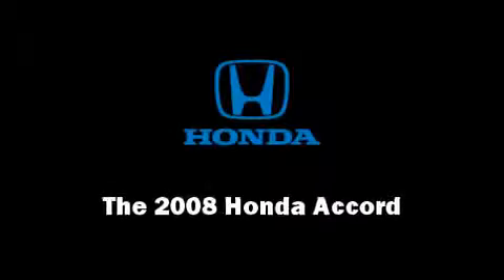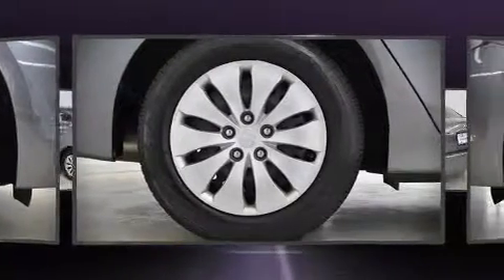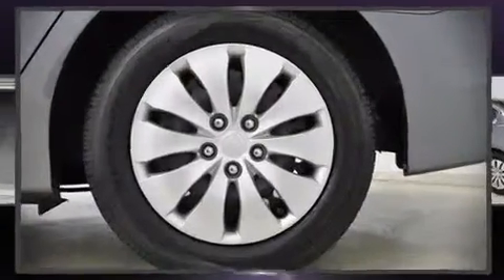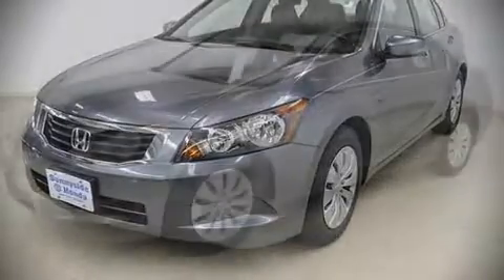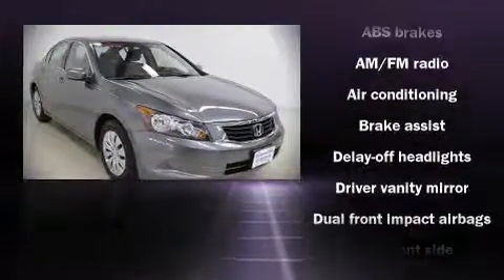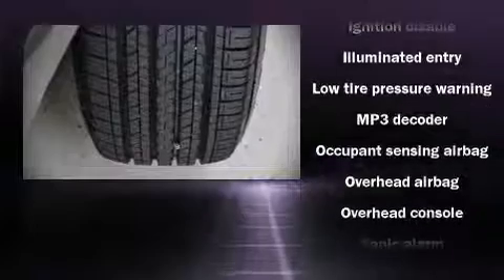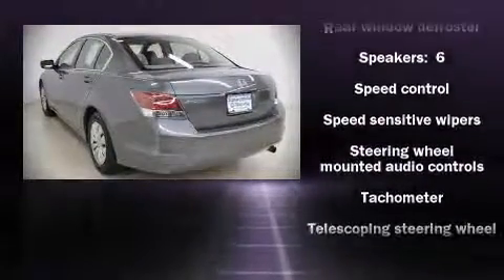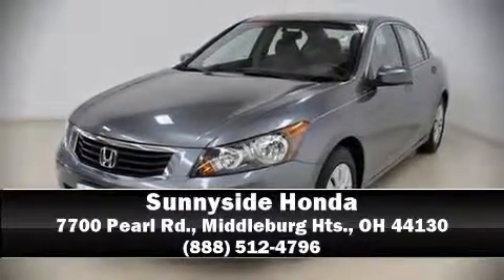2008 Honda Accord 2.4 LX Sedan in Middleburg Hts., OH 44130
Sunnyside Honda
7700 Pearl Rd.

The 2008 Honda Accord. This 4 door, 5 passenger sedan still has fewer than 40,000 miles! It features an automatic transmission, front-wheel drive, and a 2.4 liter 4 cylinder engine. You'll appreciate highway fuel economy of 31 miles per gallon, providing exceptional driving range and value. The following features are included: front bucket seats, air conditioning, telescoping steering wheel, power door mirrors, power windows, an overhead console, and remote keyless entry. Honda also prioritized safety and security with features such as: Dual front impact airbags, Front SIDE impact airbags, HEAD curtain airbags, Traction control, a panic alarm, and 4 wheel disc brakes with ABS. Electronic stability control ensures solid grip atop the road surface, no matter how challenging the driving conditions. A Carfax history report indicates just one previous owner. Are you ready to experience this vehicle for yourself?